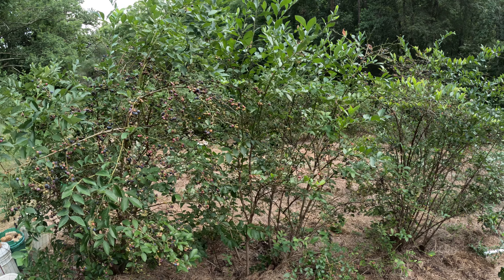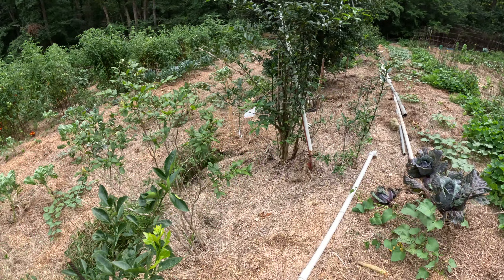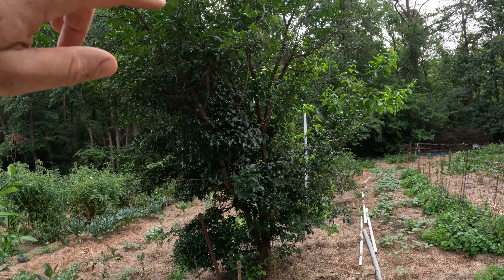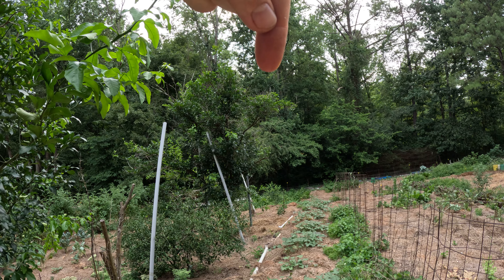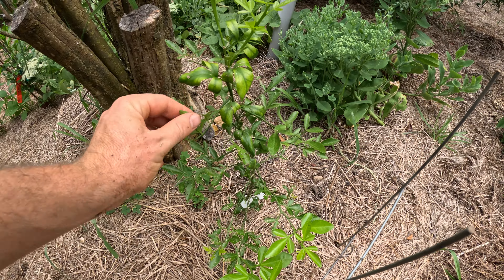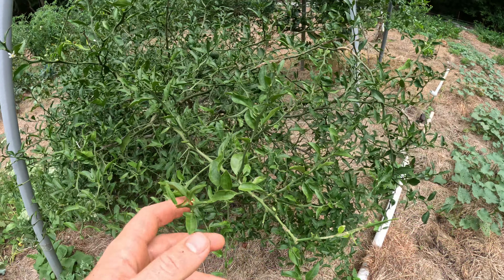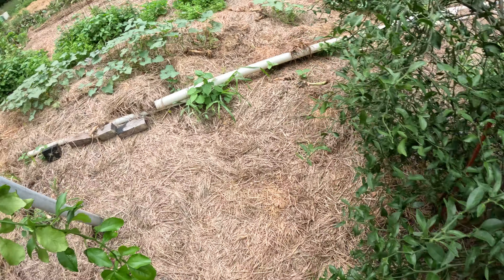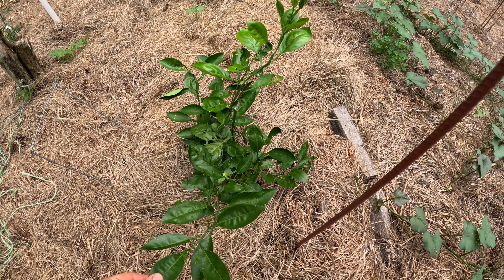Cold Hardy Citrus Update Summer 2024